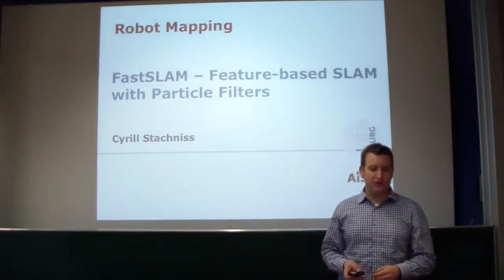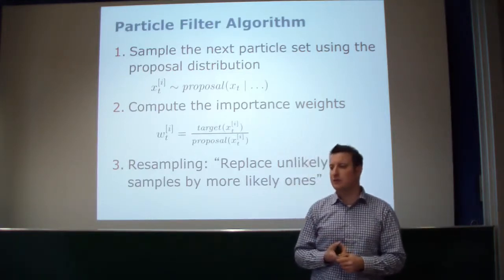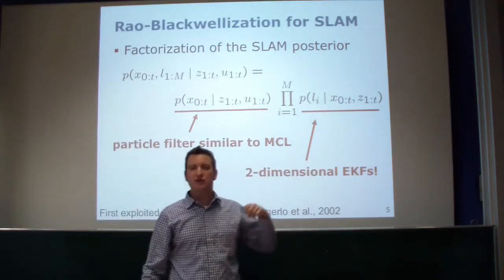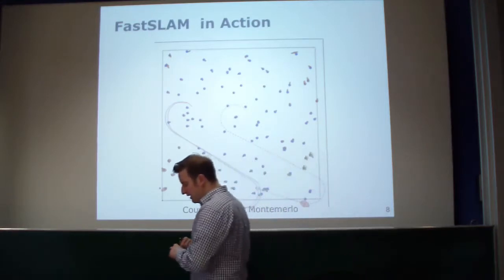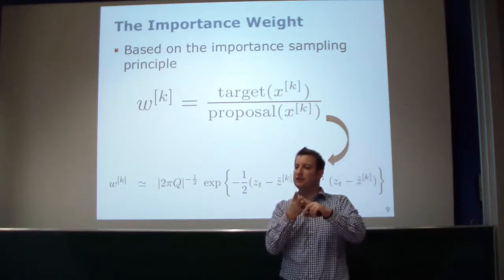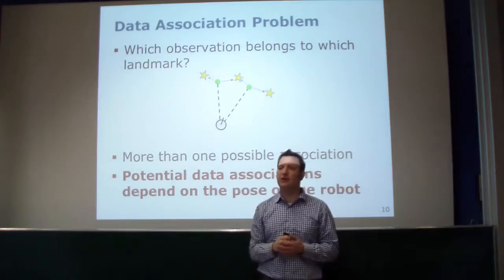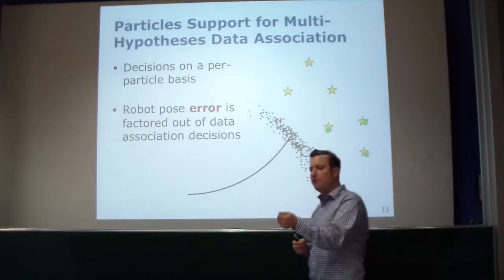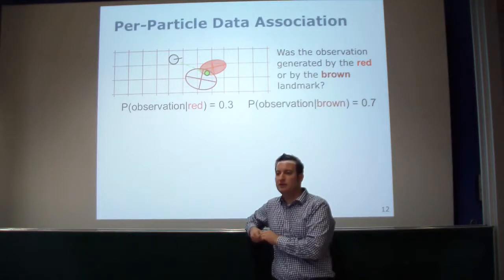SLAM Course - 10b - FastSLAM - Part 2 - Cyrill Stachniss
Recorded Lecture "Robot Mapping", Chapter: FastSLAM by Cyrill Stachniss, University of Freiburg, Germany